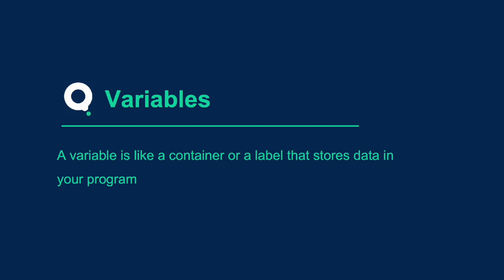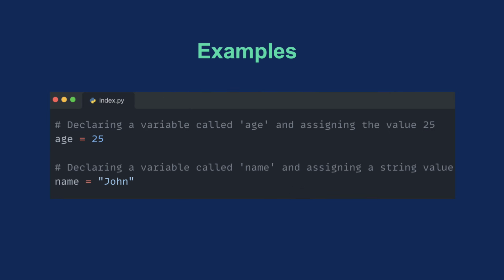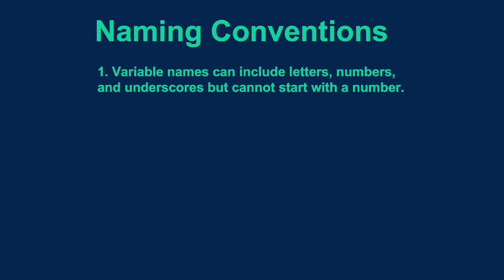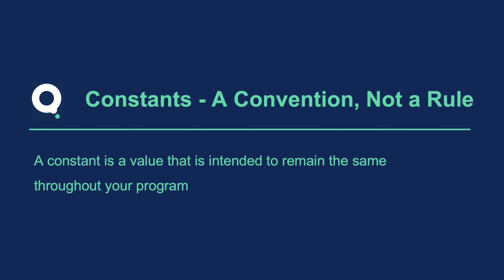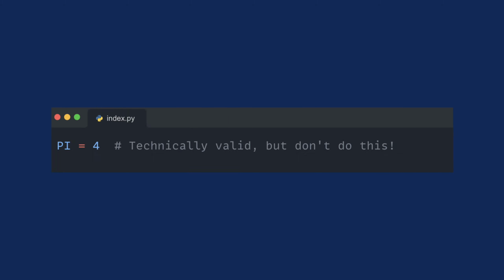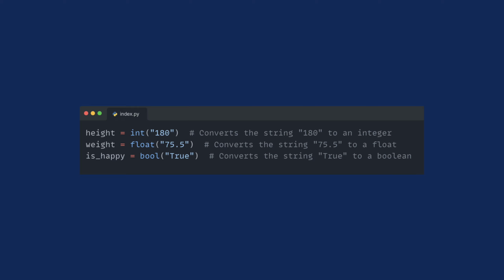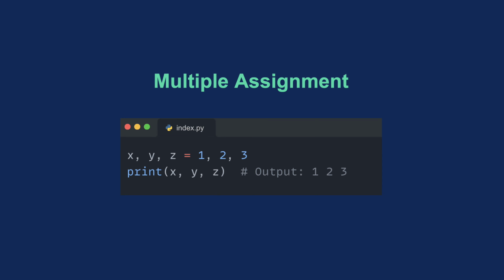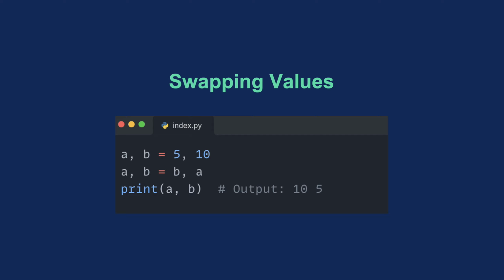Python Crash Course #3: Variables and Constants - Beginner to Advanced Explained 🚀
Welcome to the third video in our Python Crash Course series! 🚀 In this video, we’ll cover everything you need to know about variables and constants in Python, from the basics to more advanced techniques.

We’ll start with the fundamentals:

🔹 What variables are and how to define them
🔹 Rules for naming variables
🔹 Assigning and reassigning values
Then, we’ll dive into constants:

🔸 Their purpose and the truth about their mutability
Finally, we’ll explore essential concepts like:

🔹 Type casting for data conversion
🔹 Multiple assignment
🔹 Value swapping
This video is packed with examples and explanations designed to help you grasp these concepts easily. Perfect for beginners and a great refresher for experienced programmers. Let’s get started!